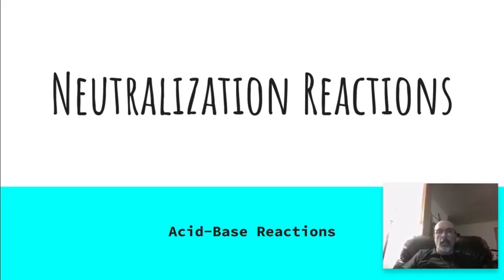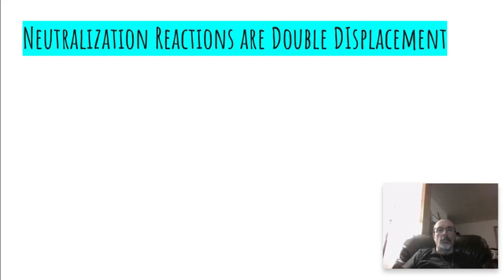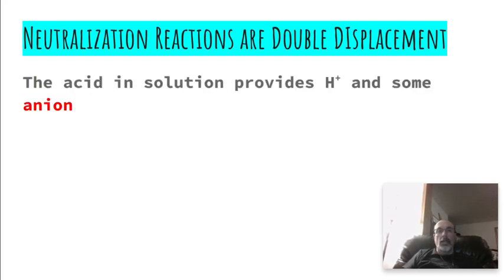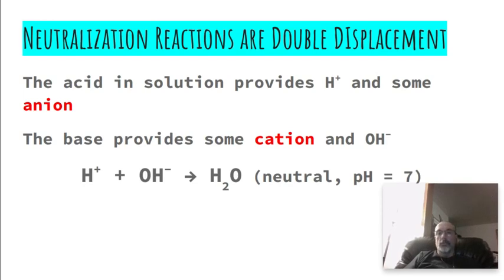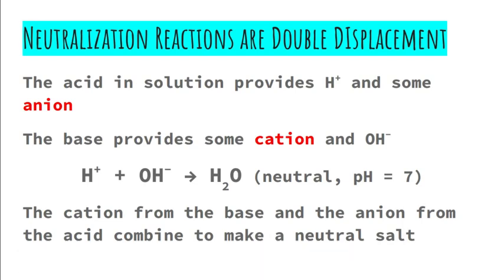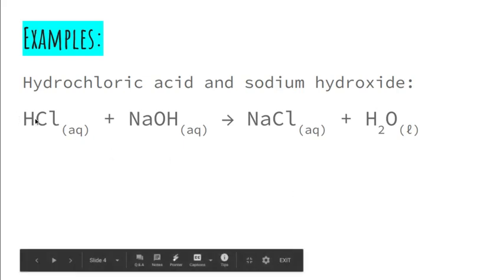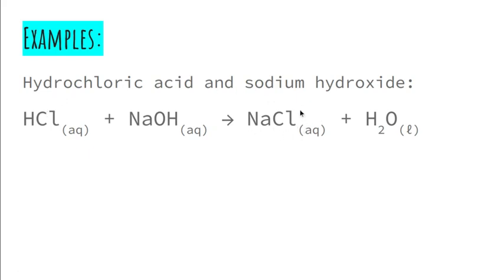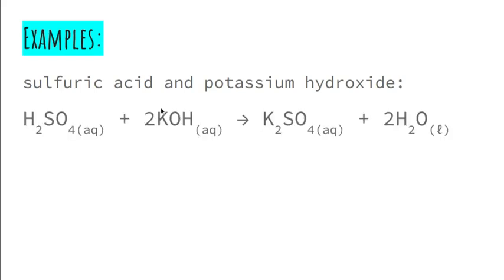Neutralization Reactions (Chemistry)